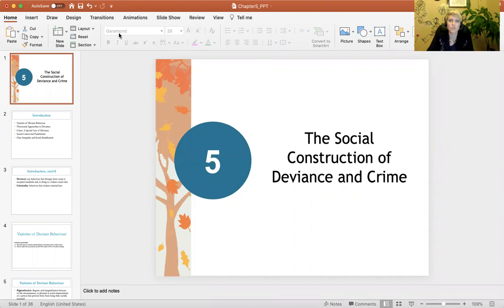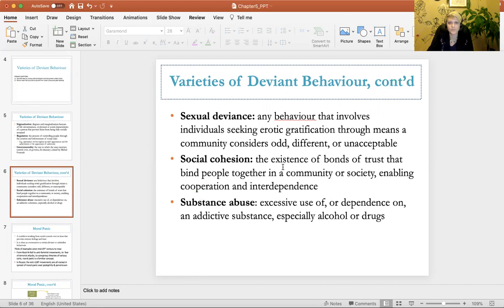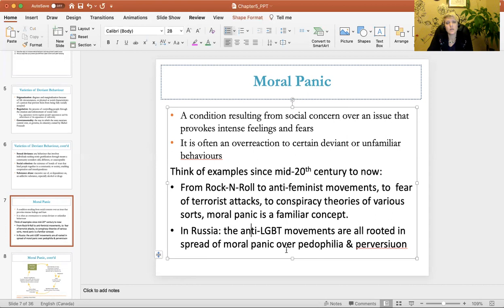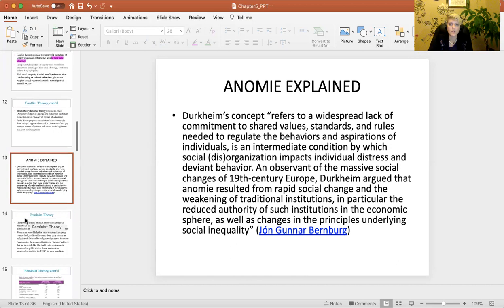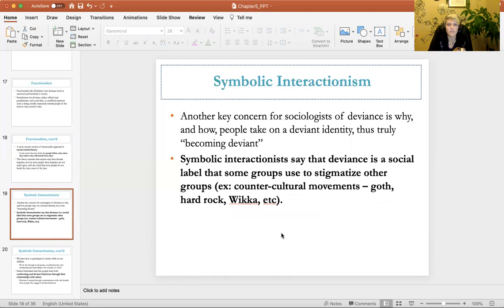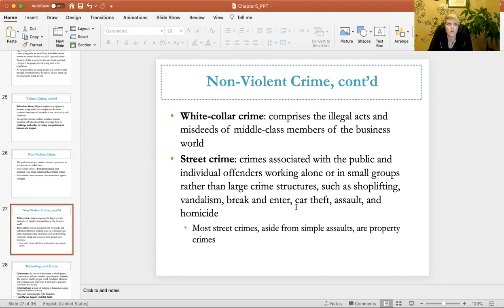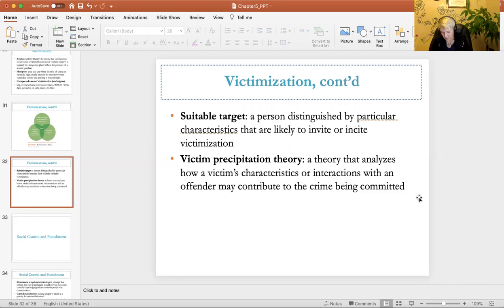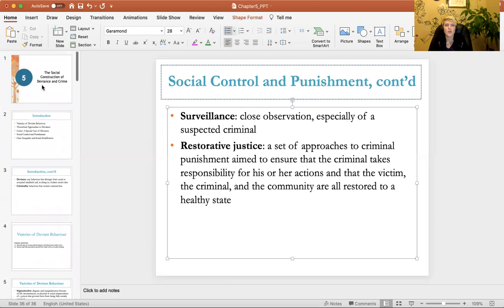Ch5 Deviance & Crime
Please watch this before our lecture tomorrow at 9:30-10:30am